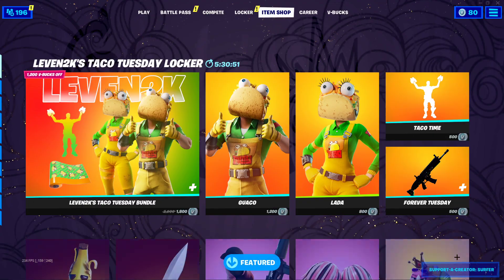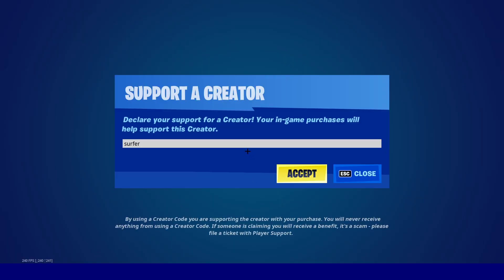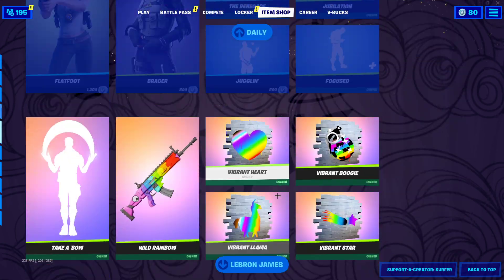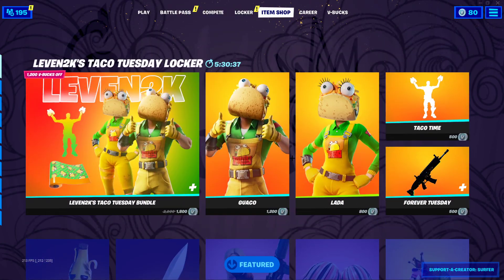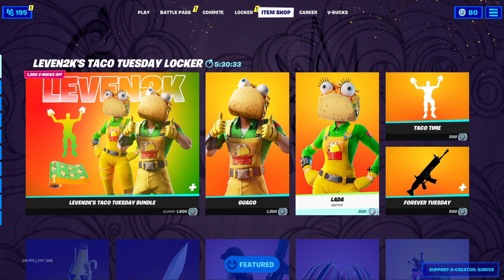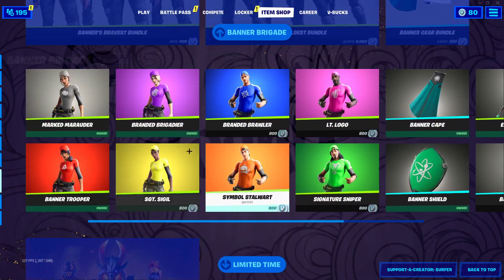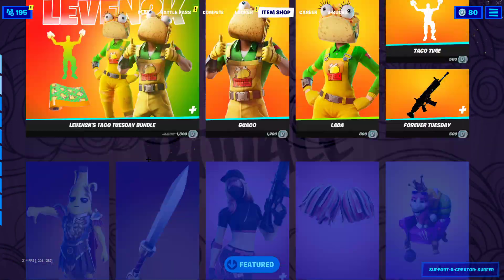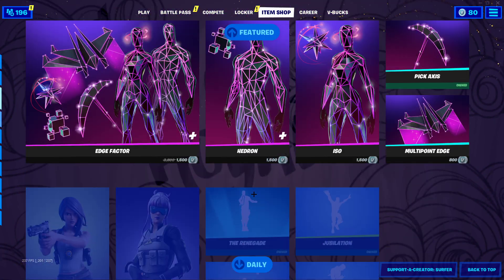How To Get HEY NOW Emote In Fortnite!